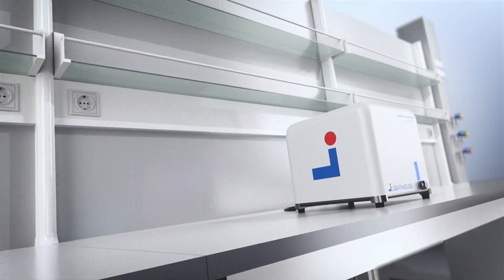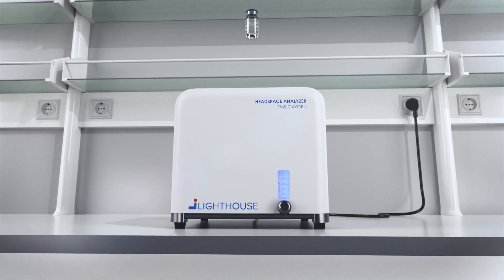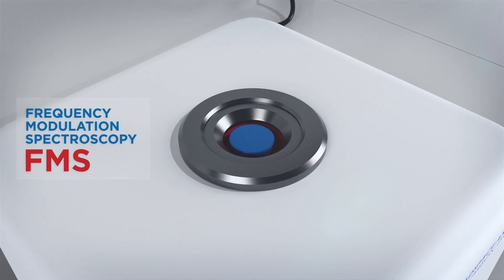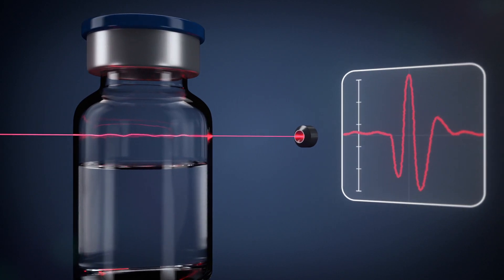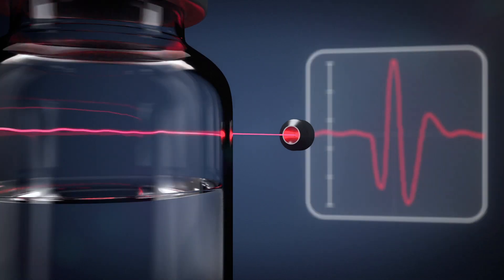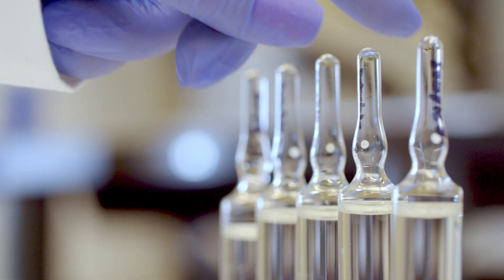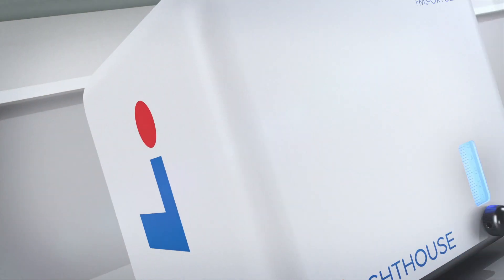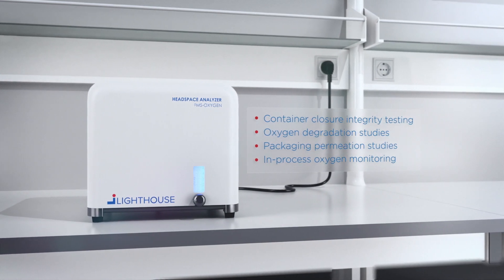FMS Oxygen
LIGHTHOUSE pioneered rapid, non-destructive headspace analysis.

LIGHTHOUSE’s FMS-Oxygen Headspace Analyzer measures oxygen concentration in sealed parenteral containers.
The benchtop headspace oxygen analyzer can be used throughout the entire product lifecycle, from development to QC laboratory applications to at-line, in-process control of headspace oxygen levels and production.